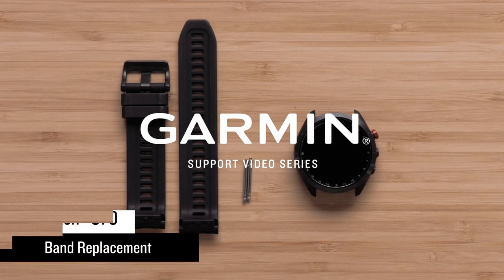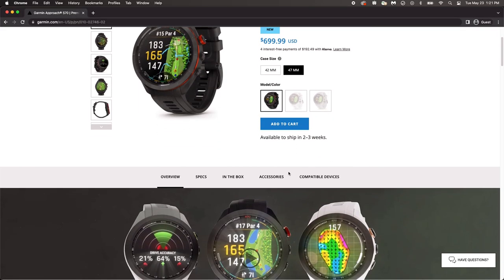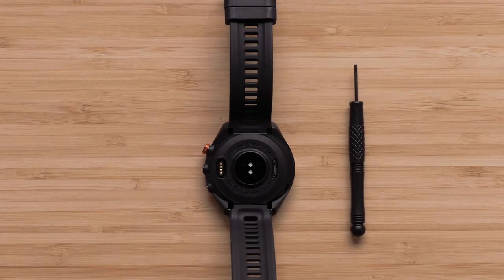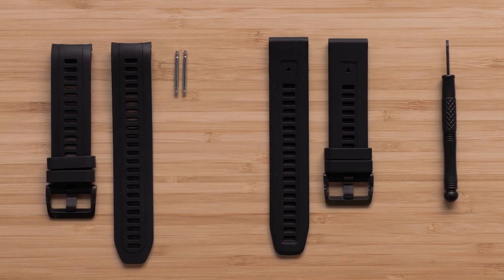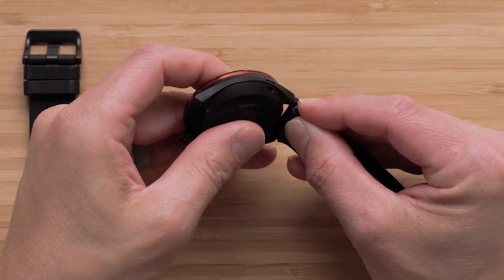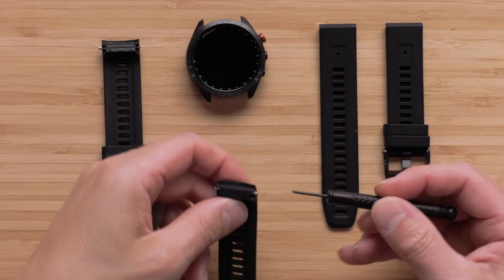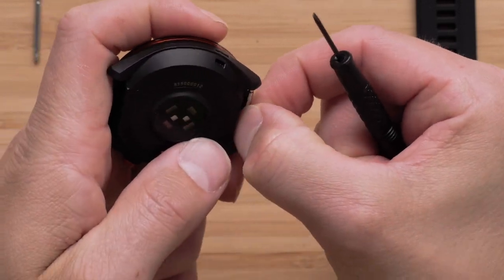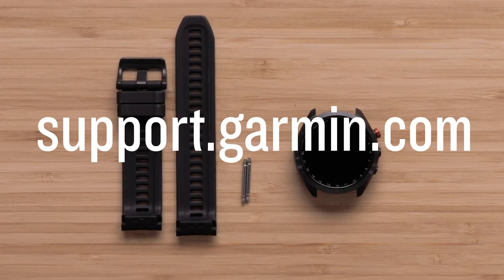Garmin Support | Approach® S70 | Band Replacement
Learn how to replace the band on an Approach® S70 golf watch.

0:00 - Introduction
0:48 - Removing and Installing Replacement Approach® S70 Bands
1:55 - Installing QuickFit® Bands